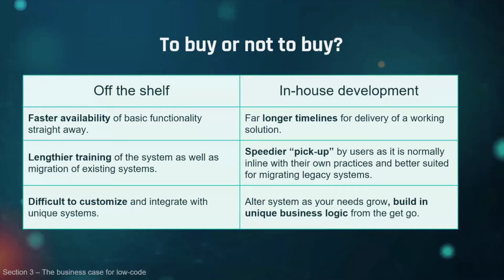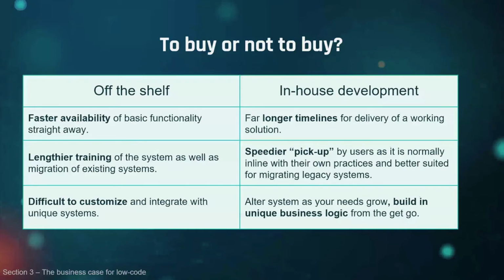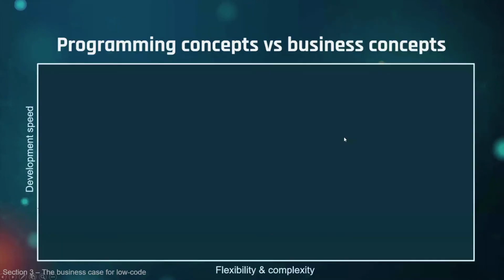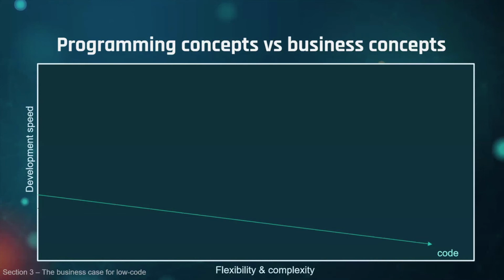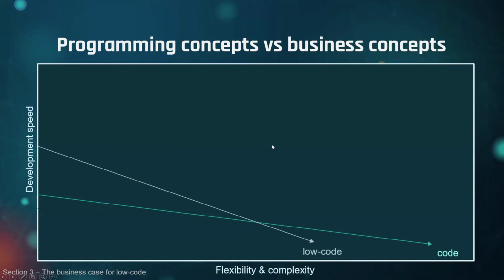The Business Case for Low-code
Is attempting to solve lots of problems at once using a single platform considered expensive or cheap? It depends, of course, on the platform, the fit to your needs, and how you make use of it. In the current environment where the landscape of apps is growing in every arena, the challenge is to figure out how to create as many apps as possible that can be easily adapted and maintained. Low-code application platforms are claiming to be a solution.

These platforms tend to require some coding but help speed app building by making it faster and easier to assemble and reuse components.

- Off the shelf vs in-house development
- Code vs low-code
- Programming concepts vs. business use case

Part 2 of 4 of a webinar hosted by Linx and the University of Leicester.